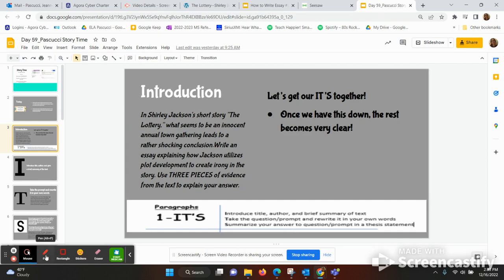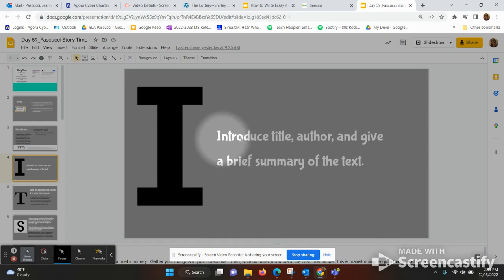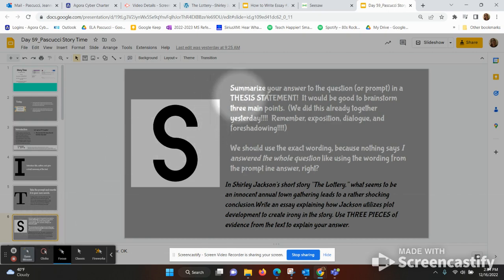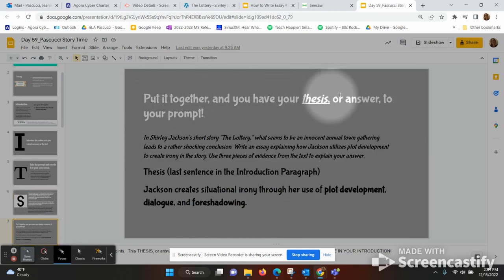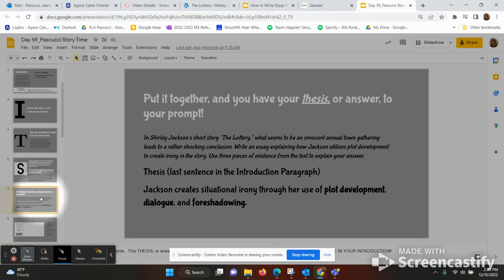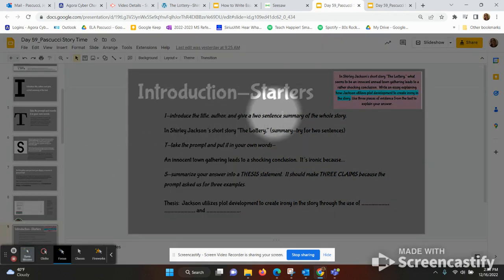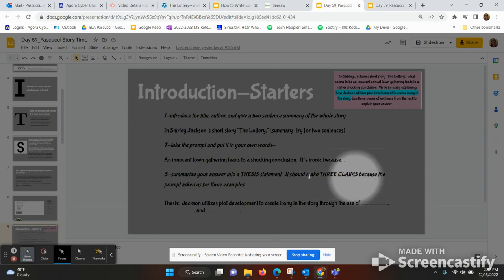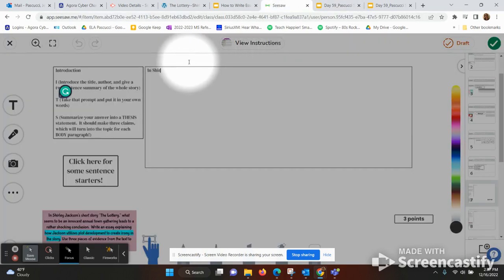Page 7 Introduction